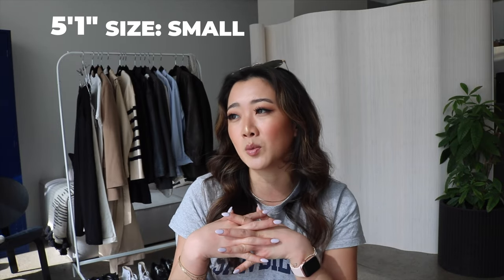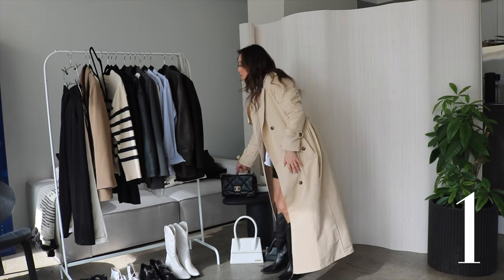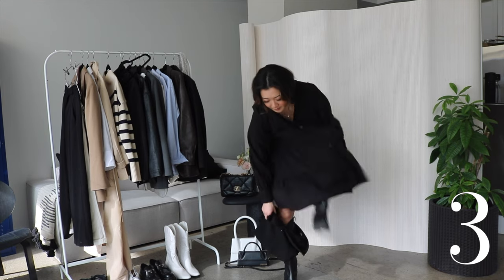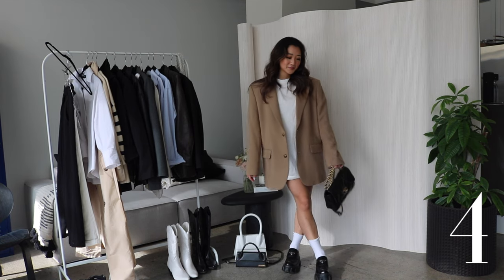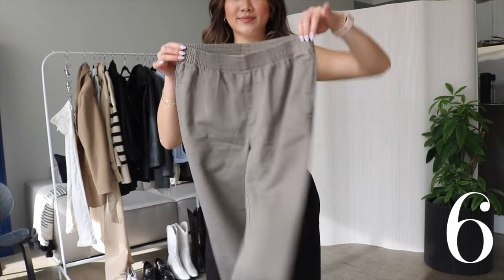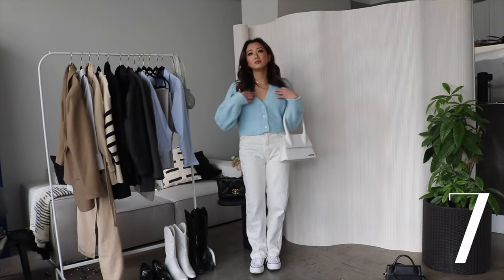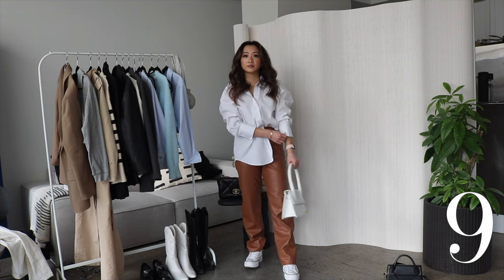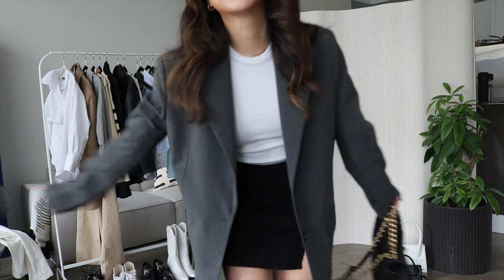SHORT GIRL SPRING OUTFITS | COMFY AND TIMELESS SPRING OUTFITS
Items that are * are similar because exact item is either out of stock or no longer carried

OUTFIT 3
*BLACK LONG SLEEVE DRESS

OUTFIT 4
*BASIC WHITE SHORT SLEEVE T SHIRT DRESS

NIKE B&W DUNKS
KARA CRYSTAL MESH ARMPIT BAG

LEATHER JACKET
NIKE B&W DUNKS

*OFF WHITE CONTRAST STITCH LONG LEG STRAIGHT JEANS
WHITE CONVERSE

STONE OVERSIZED TRENCH COAT
WHITE CONVERSE

$50 OFF ENDY MATTRESS WITH CODE:
WEI50

Code: getawei

MY MUST-HAVE AMAZON ITEMS: